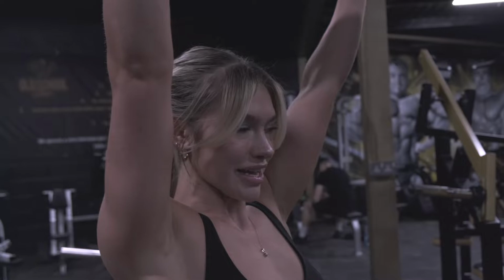Bikini Fitness Training | 14 Weeks Out | GYM Vlog & POSING SESSION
Gym training Vlog with SHOP4SUPPLEMENTS Athlete HOLLY JAMES training at OLD SCHOOL JIMS GYM in Newcastle Under Lyme, Stoke. Upper body session plus Bikini Posing.